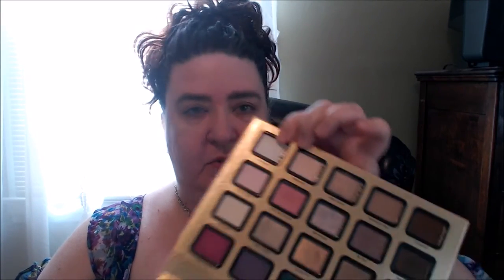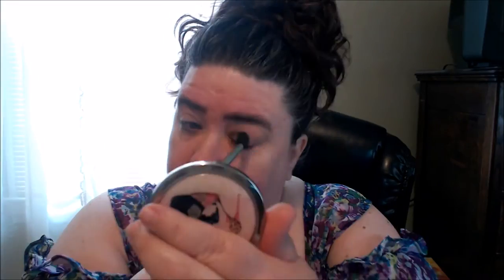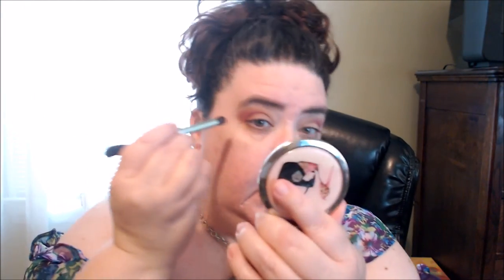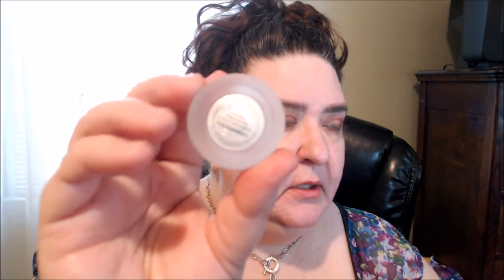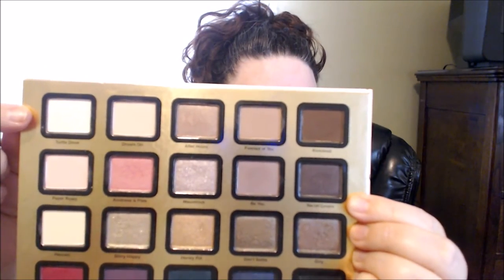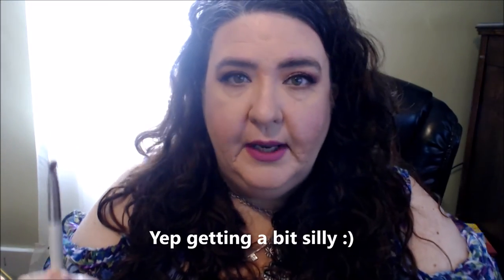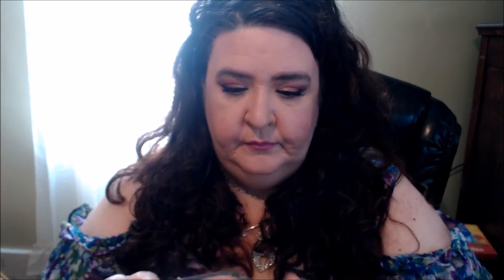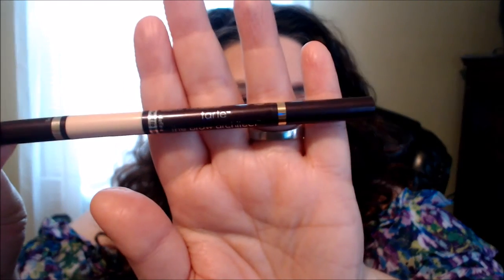Easter Collab Beauty Fashon & More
Hi Beauties, Have a collab for you so please check out the Link and see the others. xox

1st Song Played Electro-Light-- Night Shines ( feat Nathan Brumley) NCS Uplifting Release